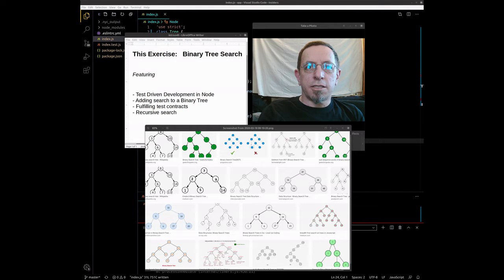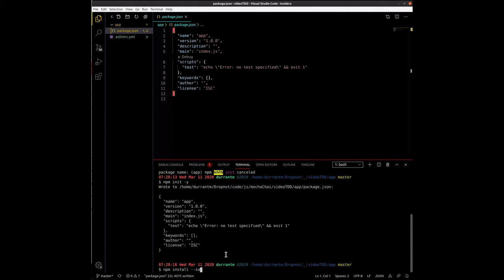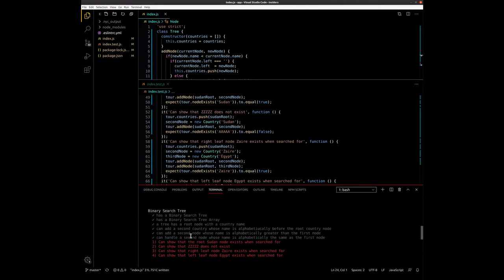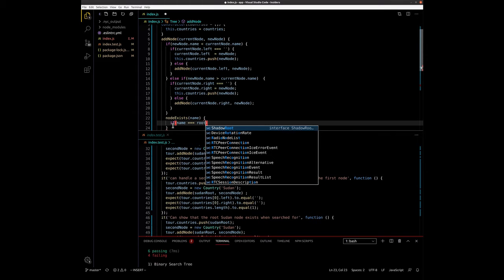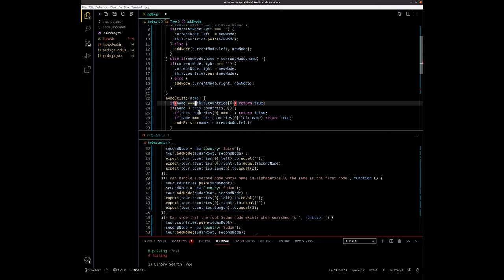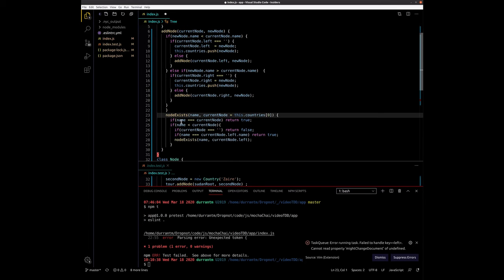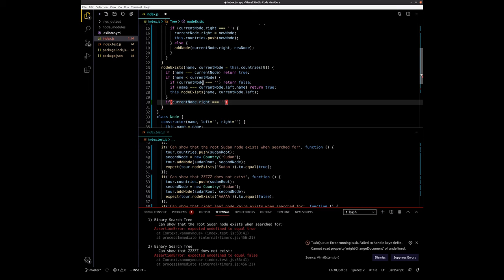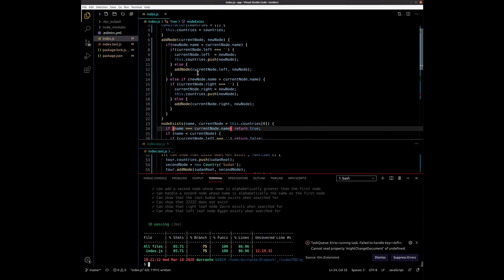Binary Tree Search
ES6+ Javascript.  With Tests!

This Exercise:   Binary Tree Search

Featuring

- Test Driven Development in Node
- Adding search to a Binary Tree
- Fulfilling test contracts
- Recursive search